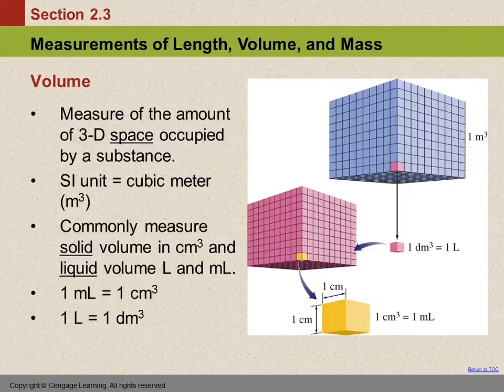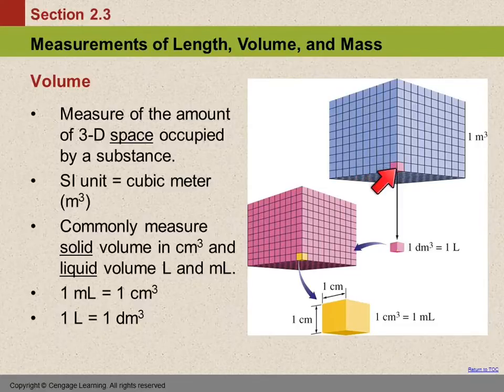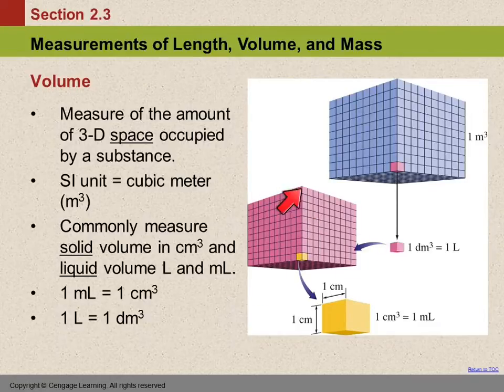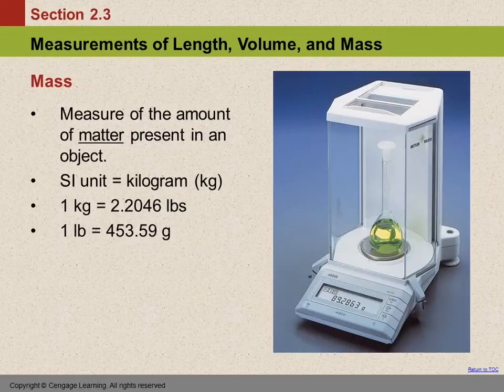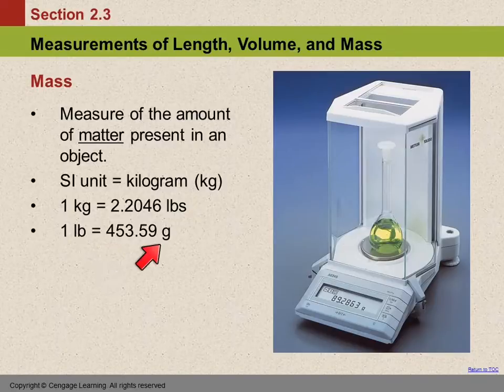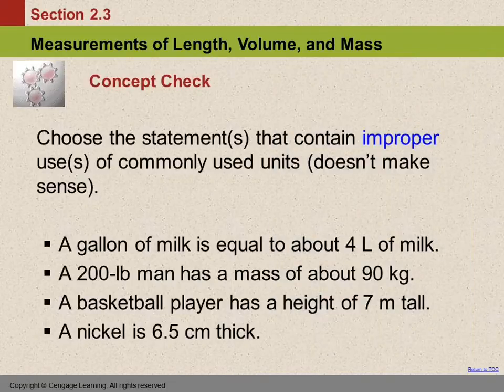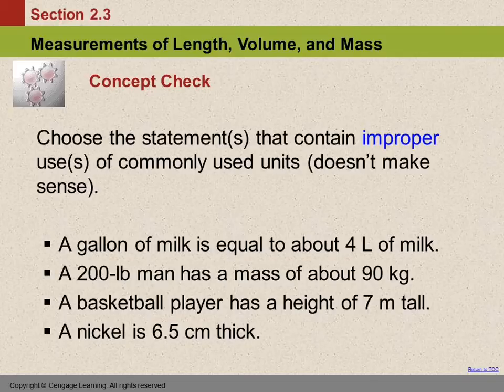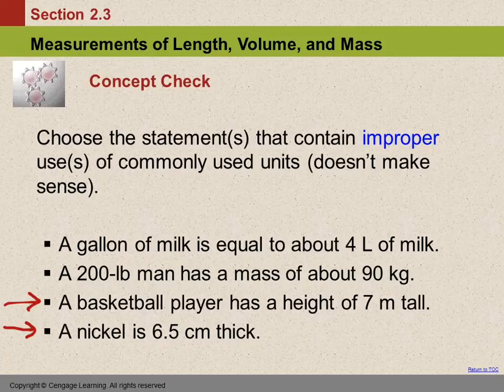10 2.3 part 2 Measurements of Length, Volume & Mass